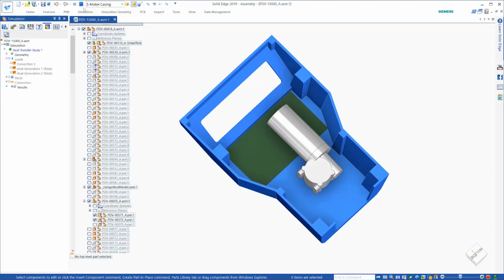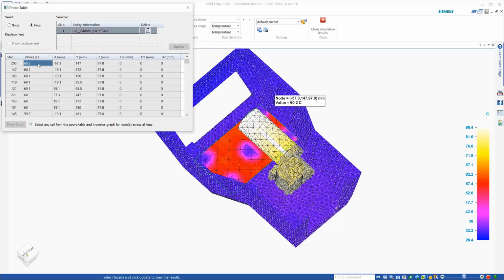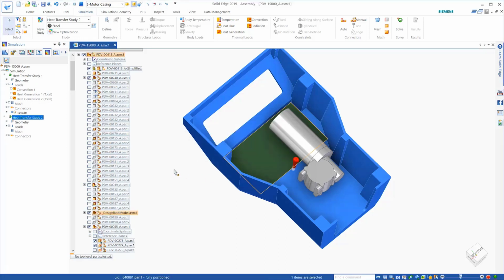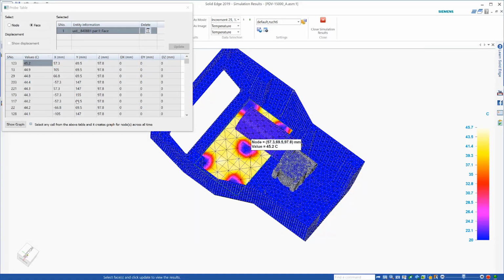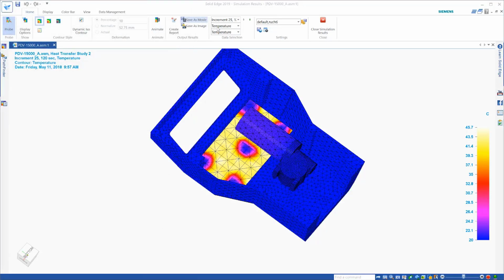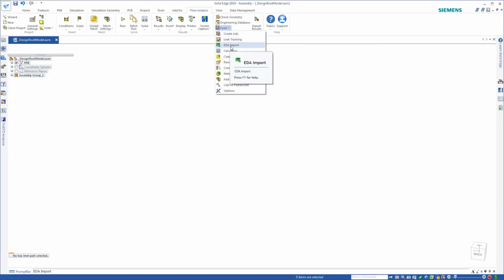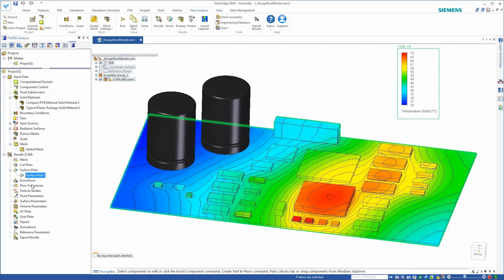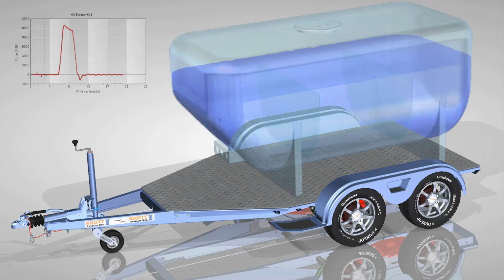Structural Thermal and Flow in Solid Edge Small